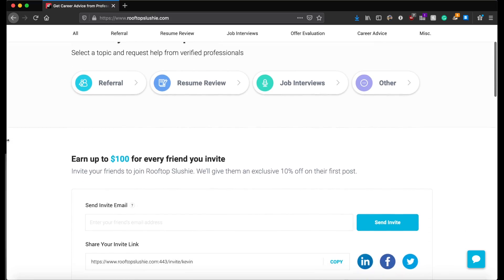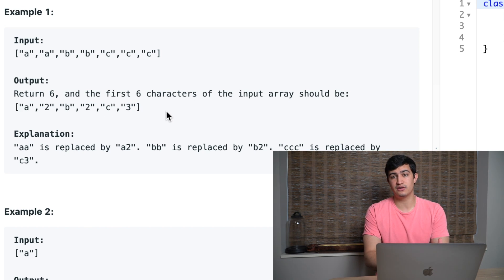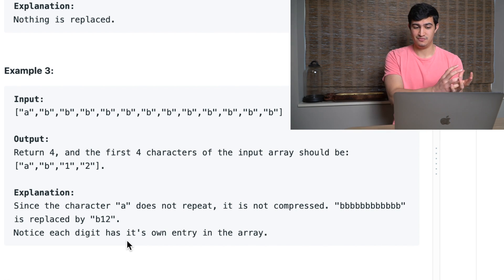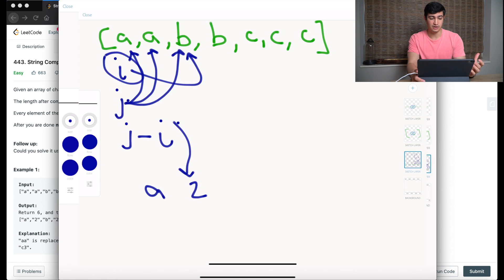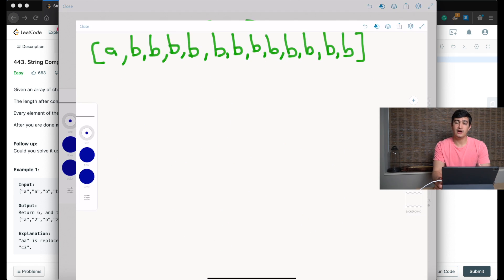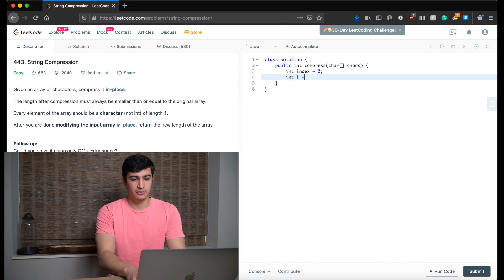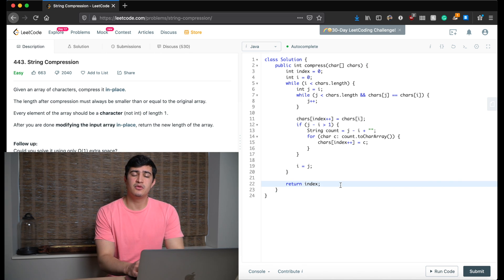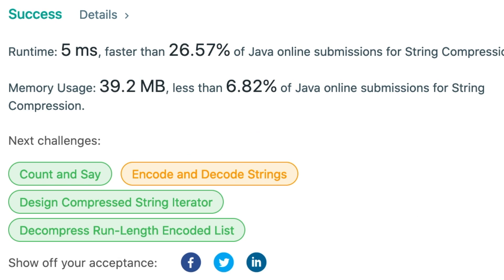String Compression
MUSIC
xo bored llif3 by young frontwood